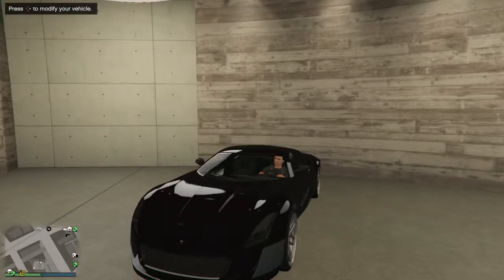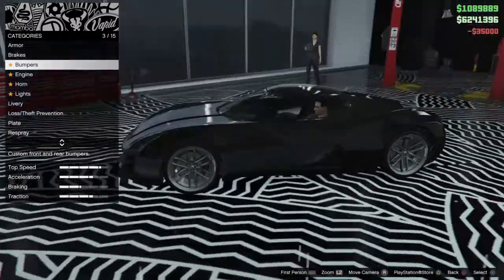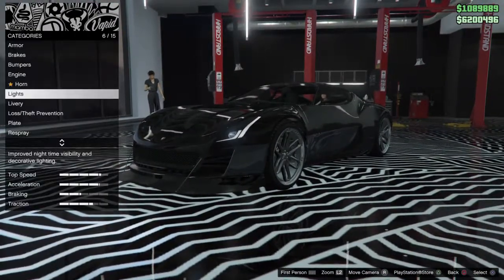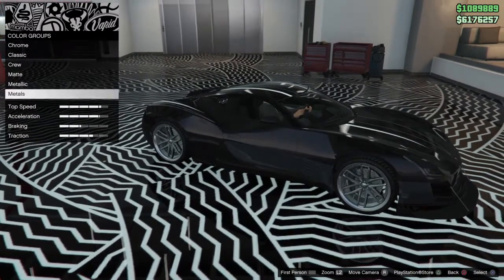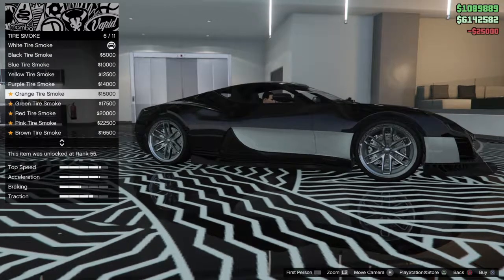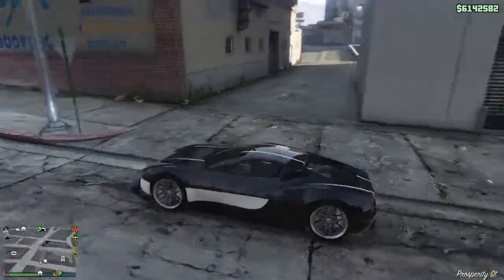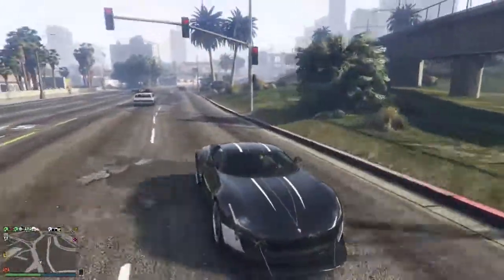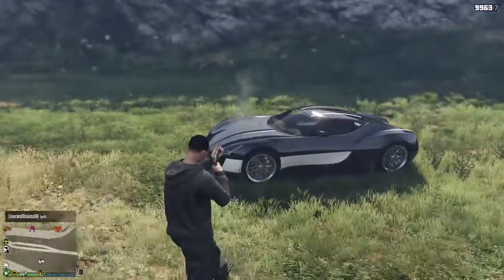New Coil Cyclone Showcase - Gta Online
Taking a look at the brand new super car the cyclone . Its really does need a spoiler after all helps with downforce hope you enjoy video .